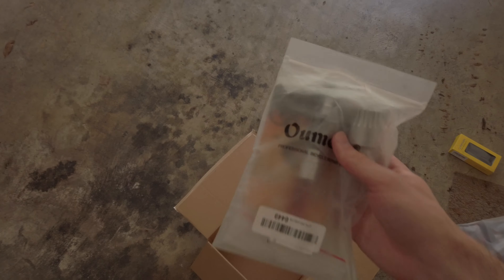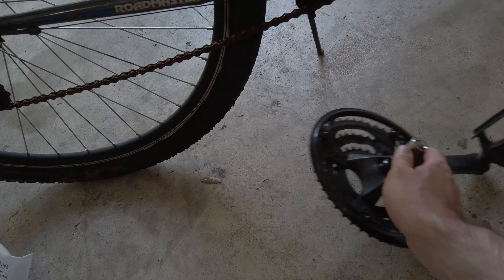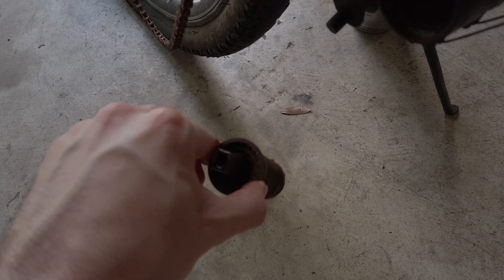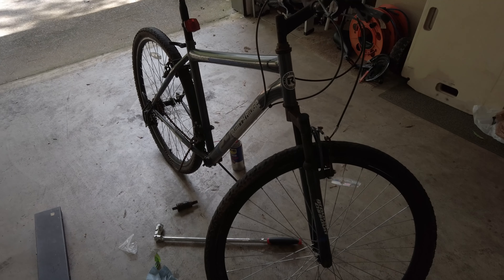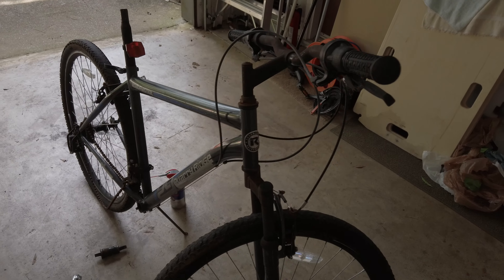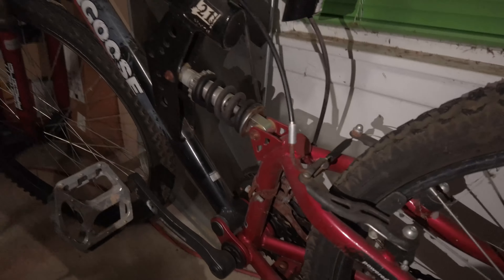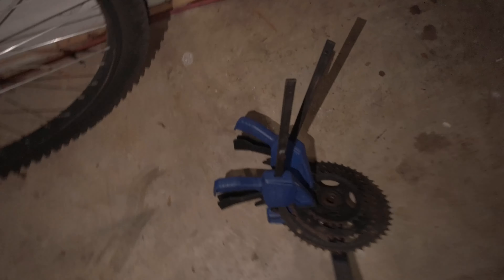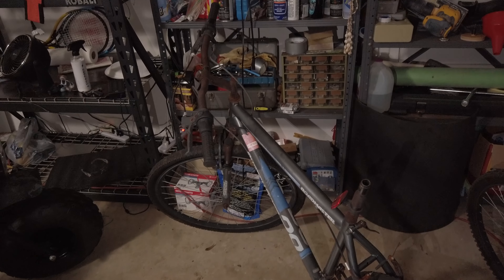FIXING RUSTY BIKES EP:2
yeah its gonna be a bit of a hill to climb here